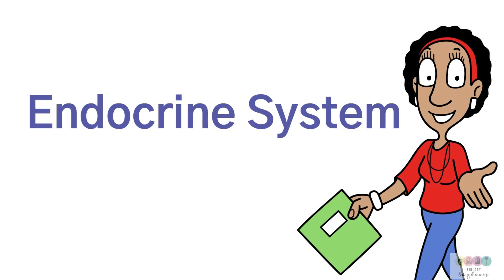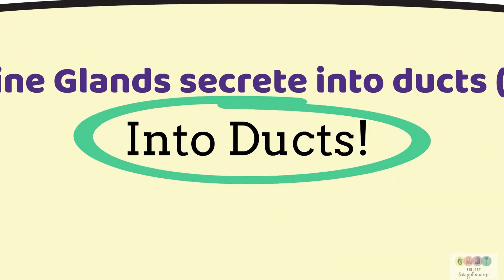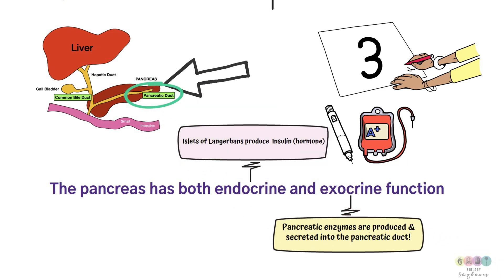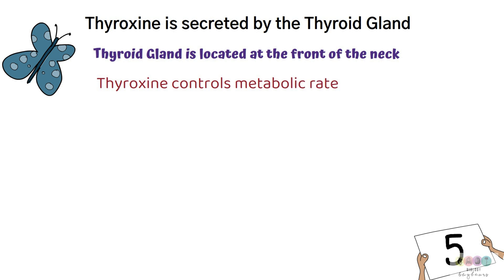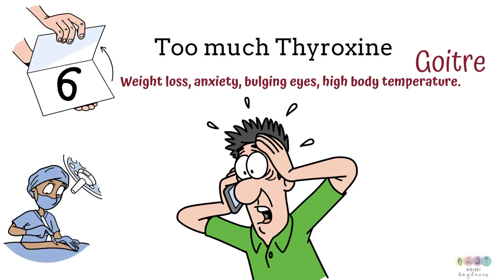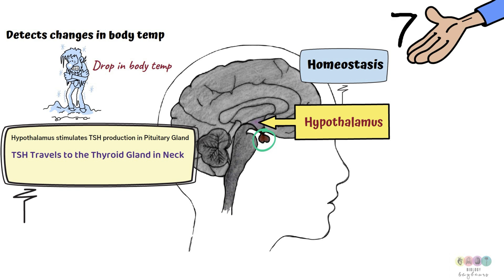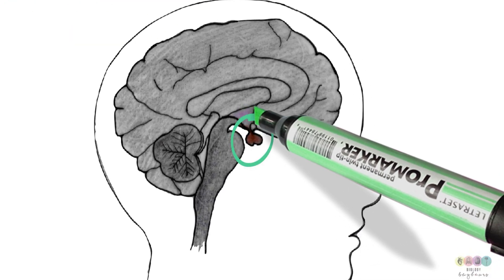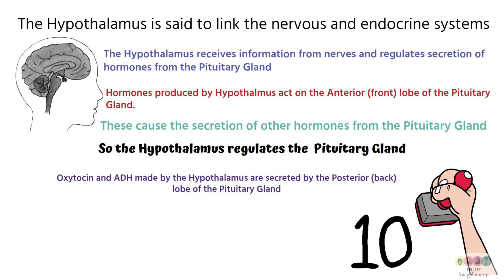Endocrine System 10 Facts-Leaving Cert 2025-Biology Bugbears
This@BiologyBugbears video highlights a few facts which should act as prompts as you revise the Endocrine System for Leaving Cert Biology (Ireland). The video highlights some of the key facts that have been encountered in exam questions and may feature in mixed questions in the leaving cert exam. This video is an optional resource. Always use textbook and follow teacher guidance. This video was made with @videoscribesparkol